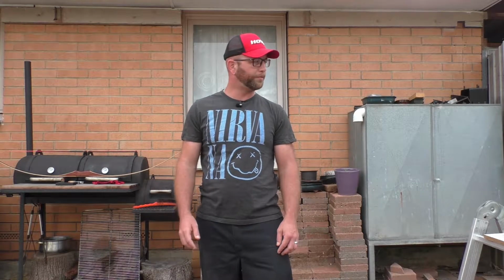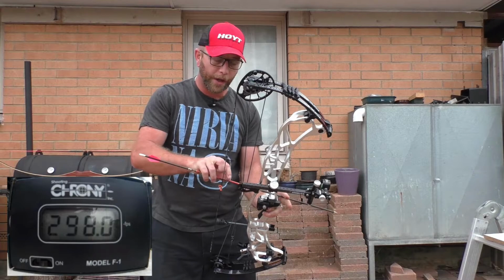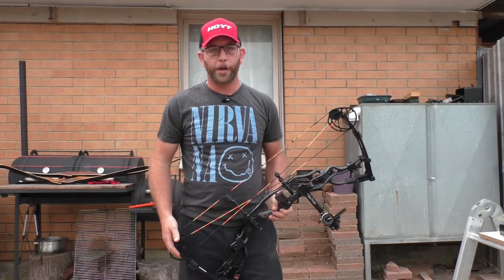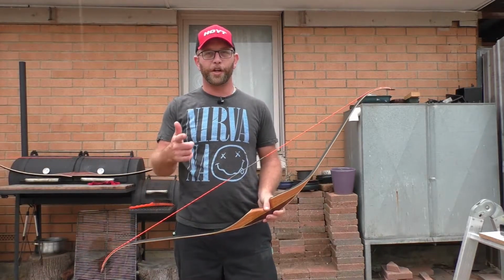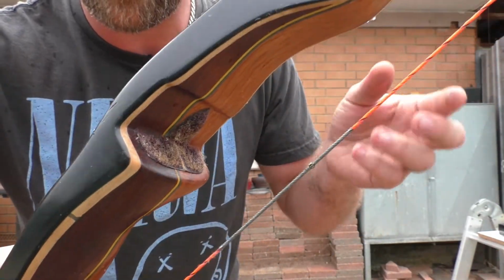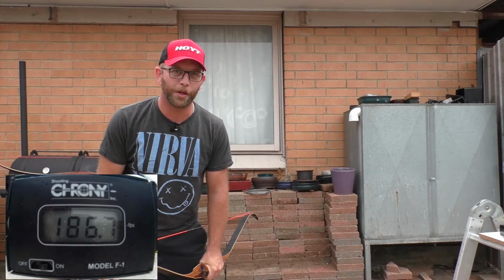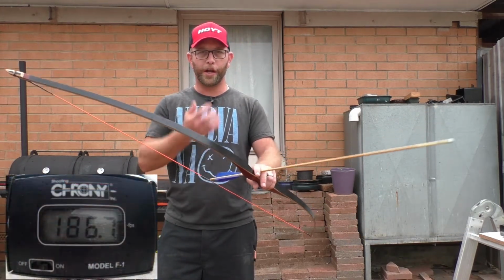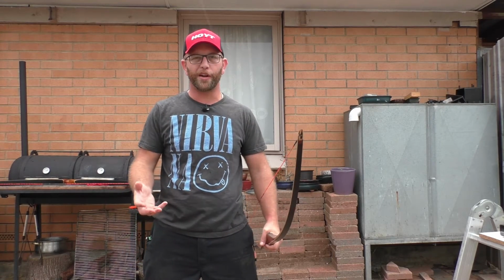Shooting the Hoyt Proforce through the Chrony. (plus bonus content)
In this video I shoot the Proforce through my Chrony to see what speed it gets with my 3DHV arrows compared to my Carbon Spyder 34. I also try a few of my trad bows to see what kind of speeds they get up to!!

If you like what I am doing, please consider buying me a coffee to help with all of the late night video editing! Alternatively you could shout me a beer to help chill out after a hard days shooting!!